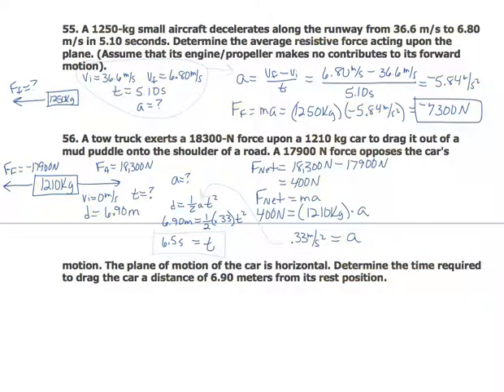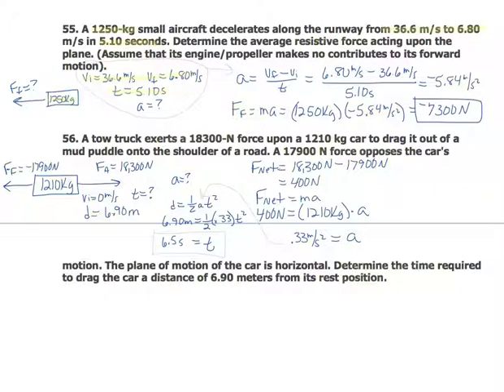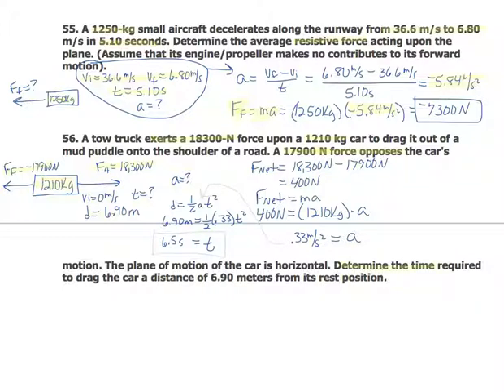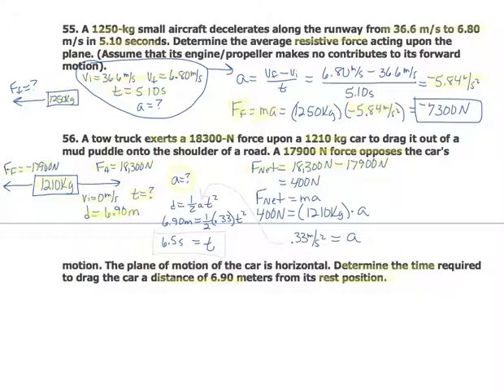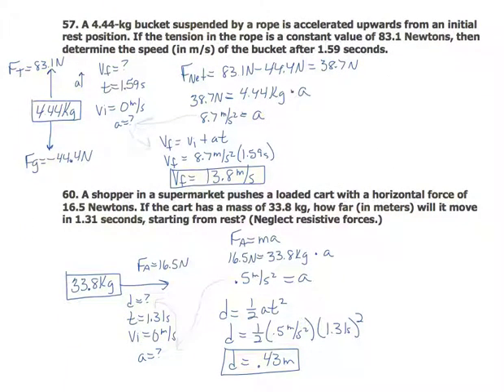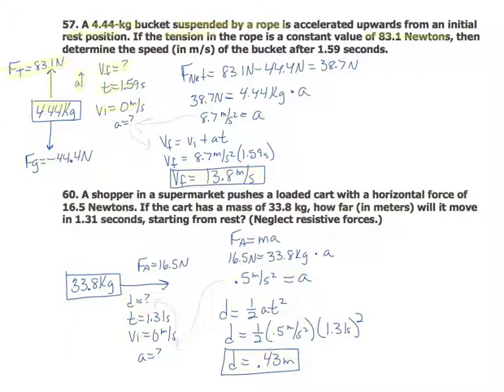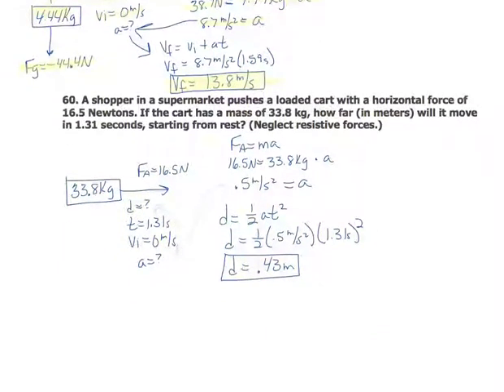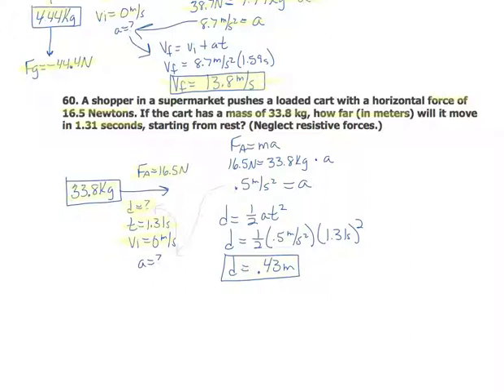Solving Problems with Newton's Second Law